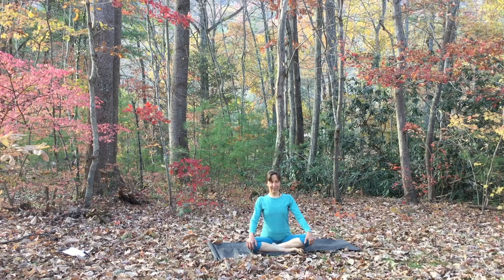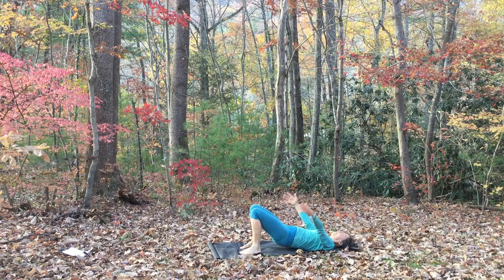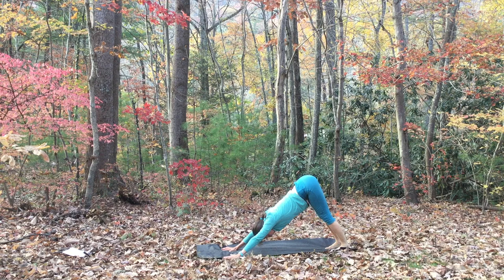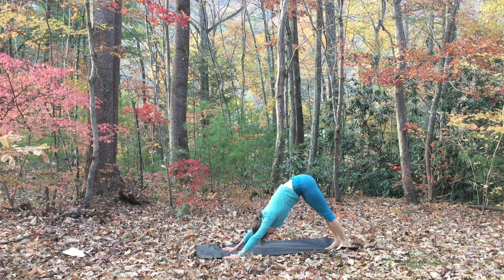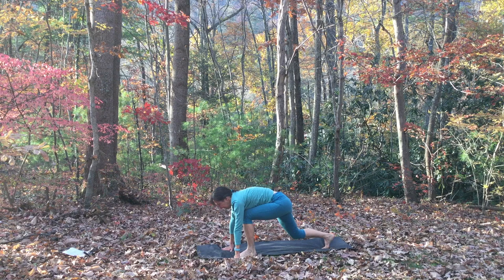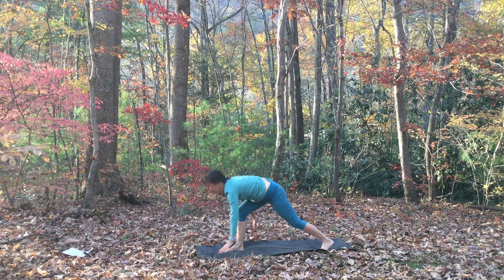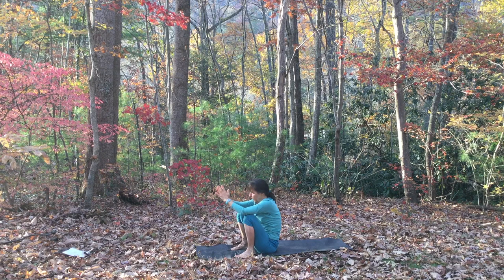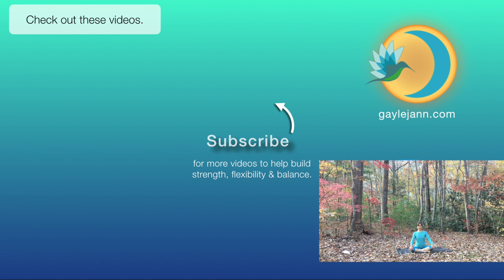10 Minute Total Body Yoga Flow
Feel your body come alive in just 10 minutes.

Twists, lunges, hamstring and quad openers, deep core work are all a part of this flow.

Please let me know you feel after joining me in this yoga practice.

This practice is for all levels. Have fun with this yoga flow.

For more information about classes, retreats, and other offerings please

Gayle Jann Yoga strongly recommends that you consult with your physician before beginning any exercise program. You should be in good physical condition and be able to participate in the exercise. You should understand that when participating in any exercise or exercise program, there is the possibility of physical injury. If you engage in this exercise or exercise program, you agree that you do so at your own risk, are voluntarily participating in these activities, assume all risk of injury to yourself, and agree to release and discharge Gayle Jann yoga from any and all claims arising out of your participation with this yoga video.